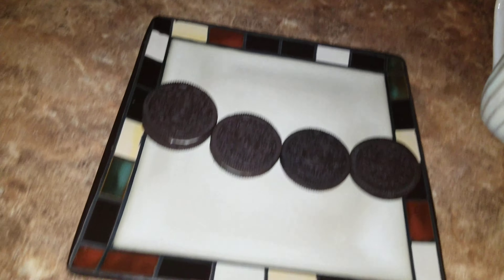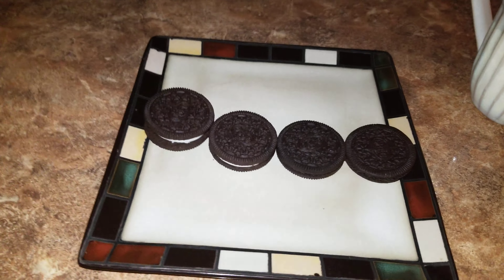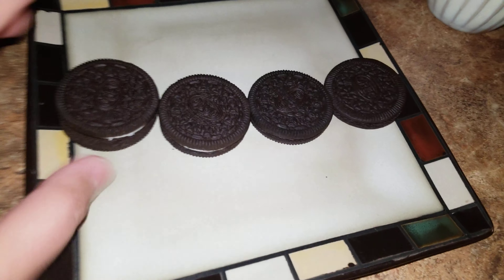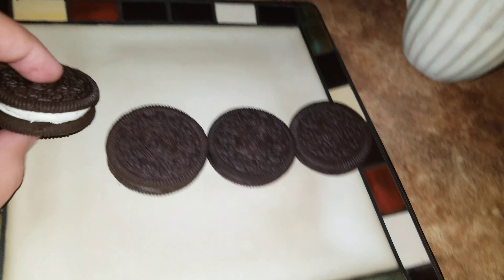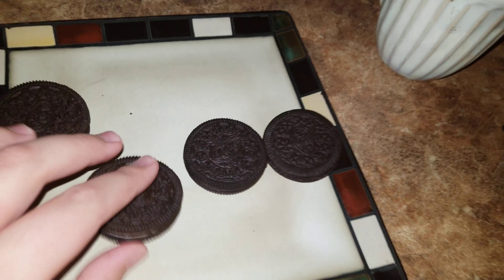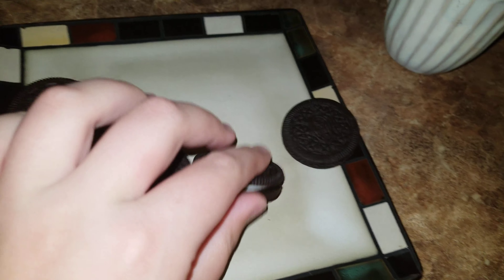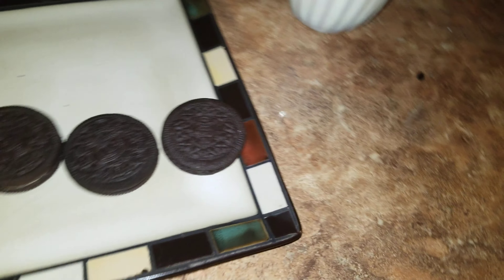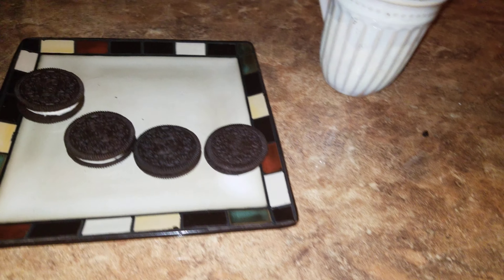Oreo taste test